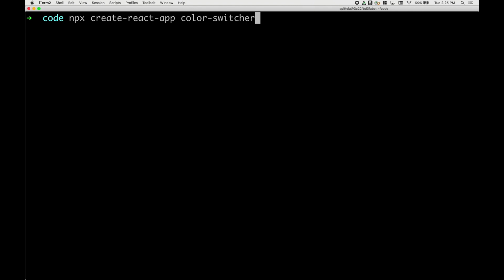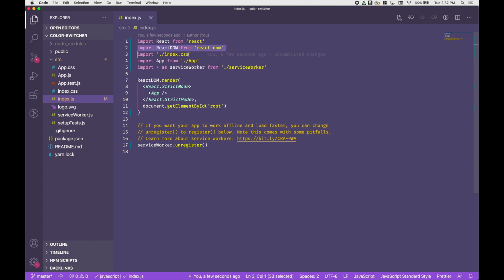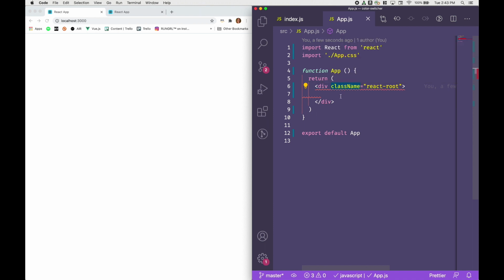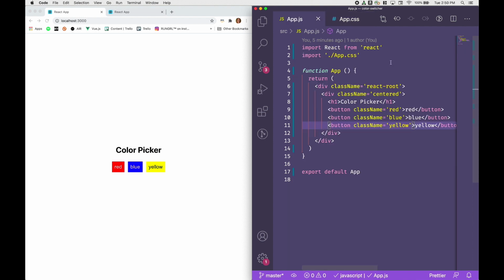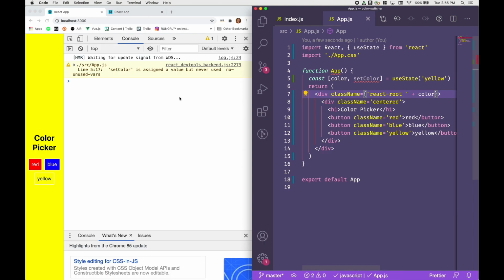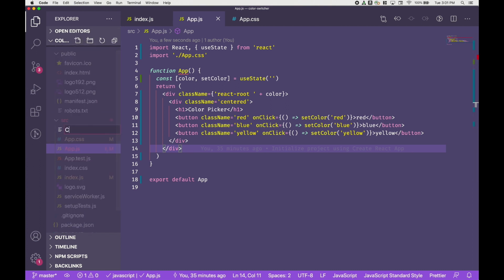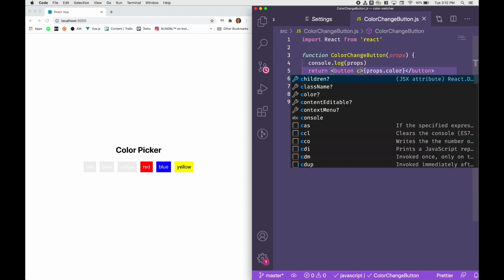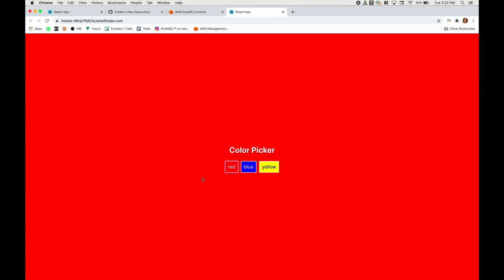A Complete Beginner's Guide to React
Excited to share this beginner friendly React tutorial! We will build a simple app that demonstrates React components, state, props, and AWS Amplify deployment.

So sorry about the black bars on the sides! I switched between editing software halfway through which led to them :(

⚛️ Technologies Mentioned ⚛️

AWS Amplify Hosting

📚 Learn More 📚

🌸 Links 🌸